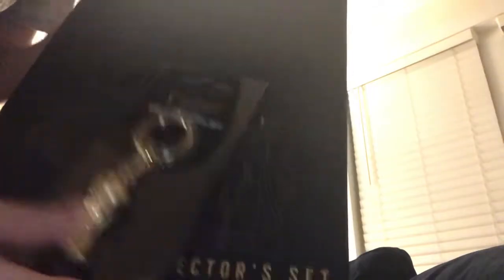Unboxing World Cup keychain!